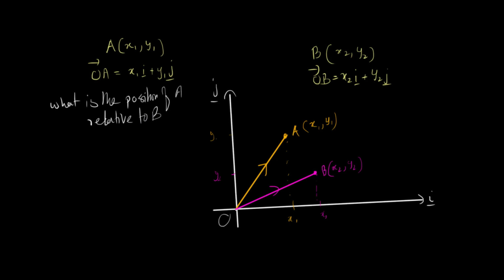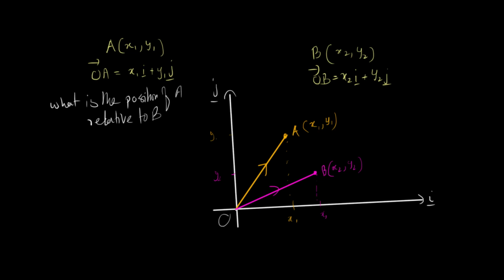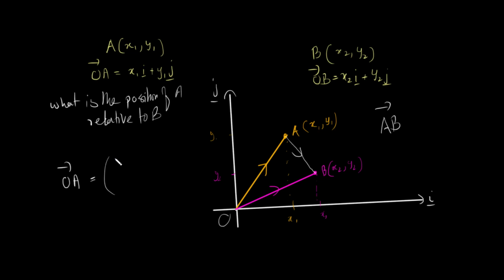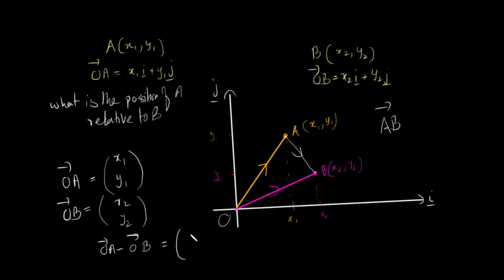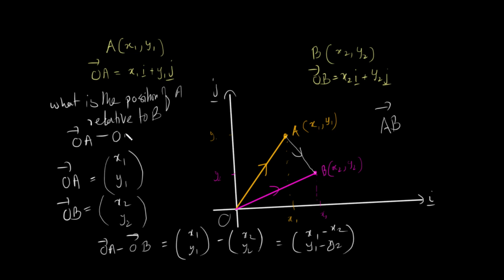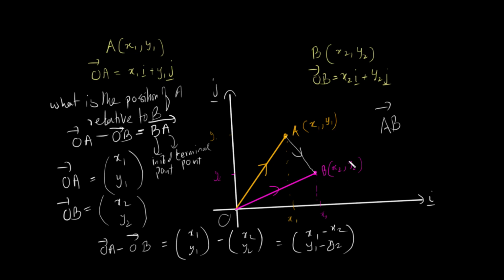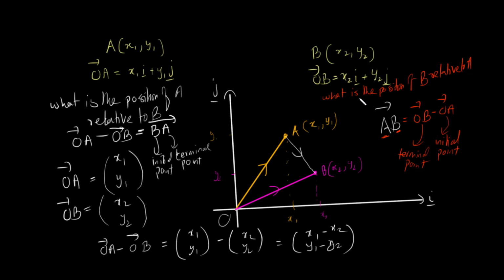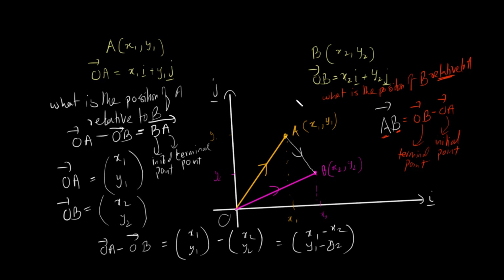VECTORS 11 | Finding Direction Vectors